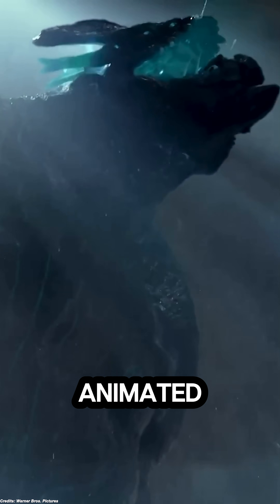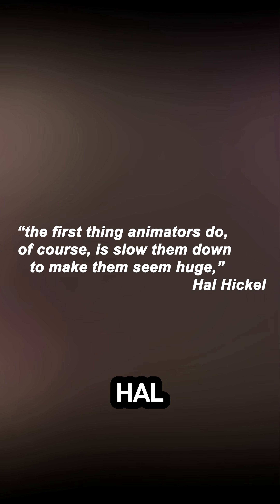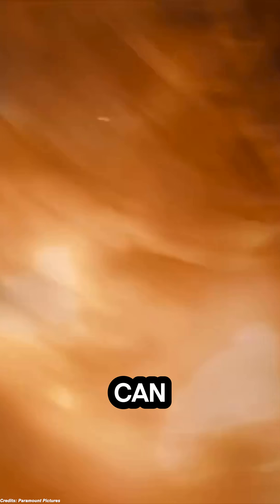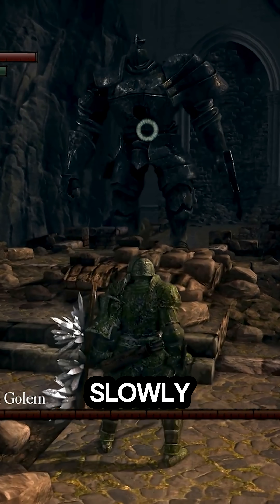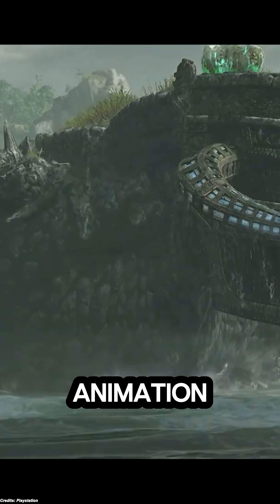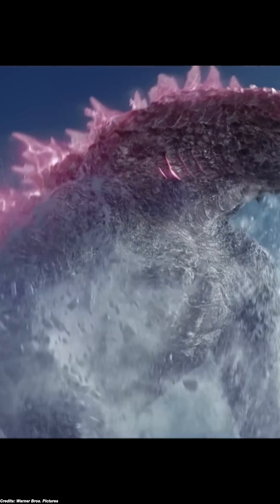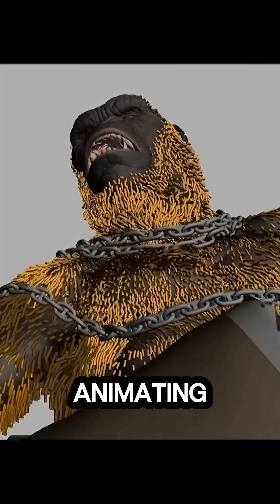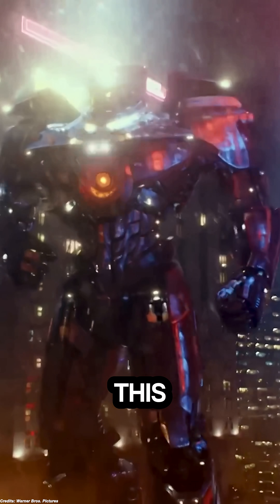Bringing Giants to Life: How Massive Creatures Are Made in 3D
Ever wondered how giant creatures come to life in 3D? Artists sculpt high-res models, rig complex bone systems, and animate with real-world physics to give them believable weight and motion.

Productivity►:
Clean Panels